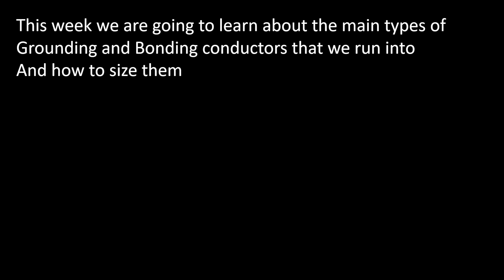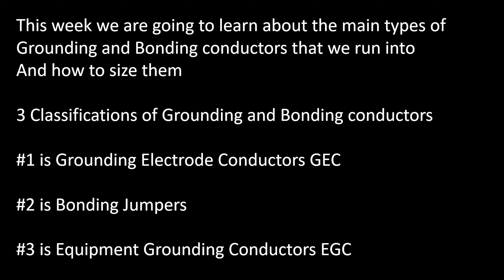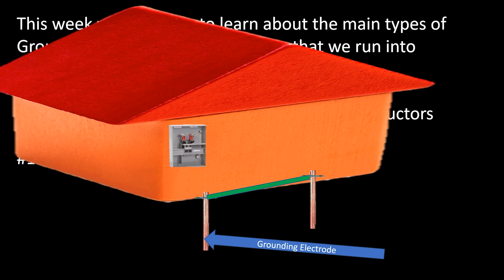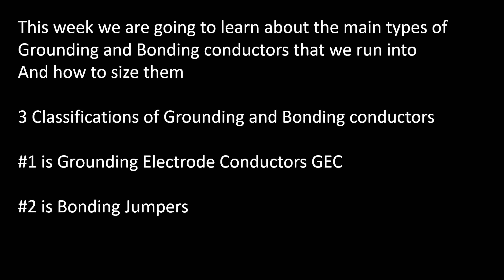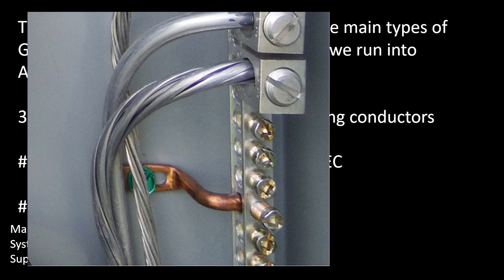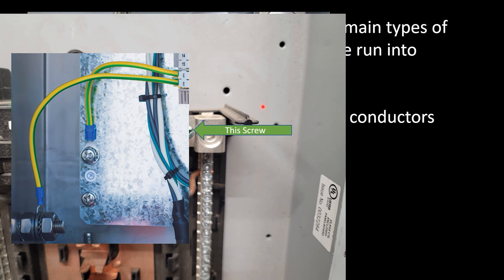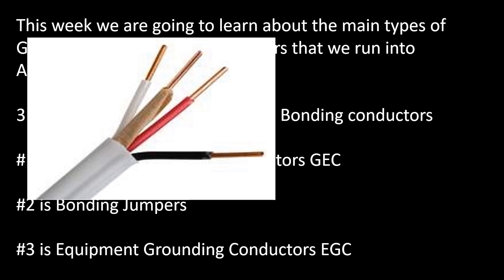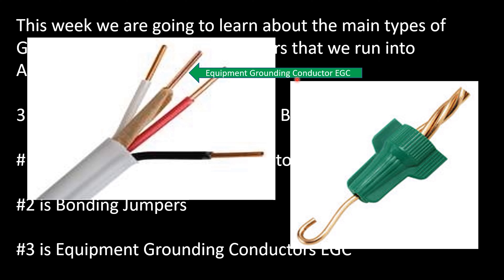Everything you need to know about sizing Grounding and Bonding Conductors Part 1